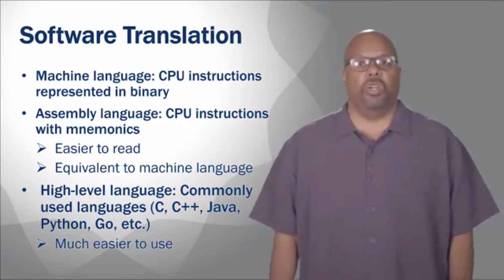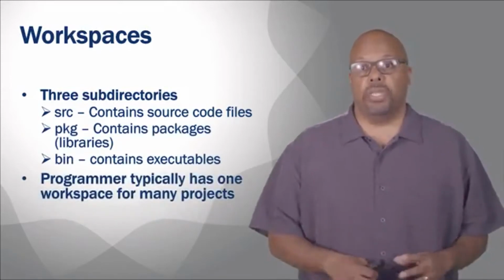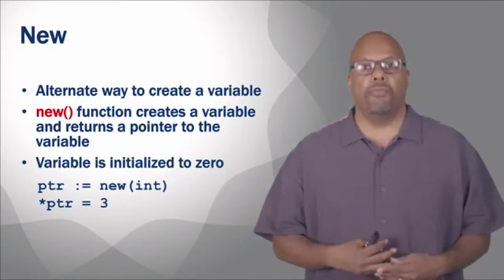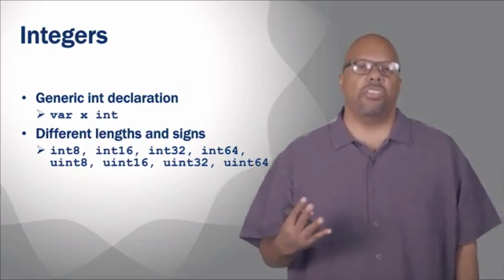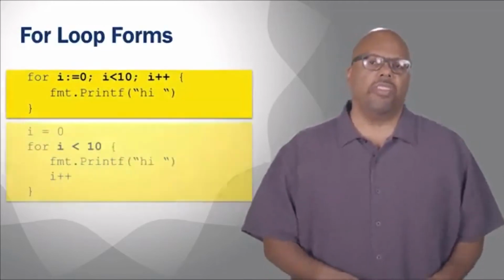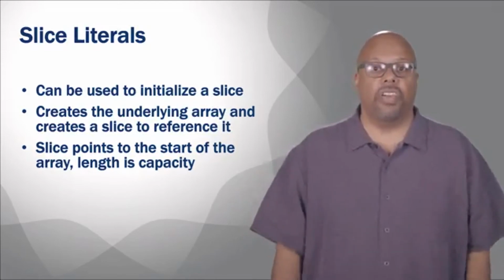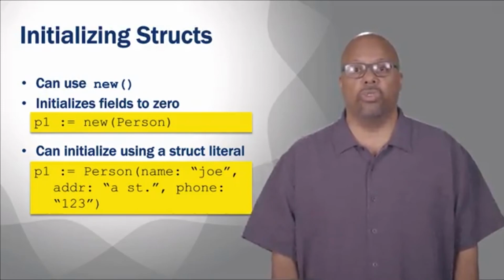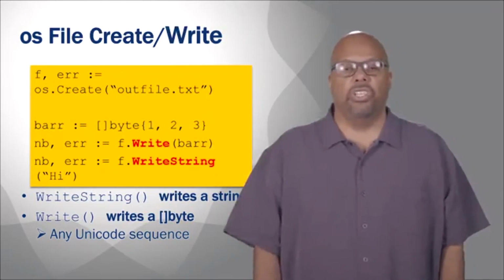Getting Started with Go Full Tutorial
Learn the basics of Go, an open source programming language originally developed by a team at Google and enhanced by many contributors from the open source community. This is the first in a series of three courses comprising the Programming with Google Go specialization. It is designed for individuals with previous programming experience using such languages as C, Python, or Java, and covers the fundamental elements of Go. Topics include data types, protocols, formats, and writing code that incorporates RFCs and JSON. Most importantly, you’ll have a chance to practice writing Go programs and receive feedback from your peers. Upon completing this course, you’ll be able to implement simple Go programs, which will prepare you for the remaining two courses in this specialization: Functions, Methods, and Interfaces in Go and Concurrency in Go.

(00:00) Welcome to the Course
(01:19) Module 1 Overview
(03:01) Why Should I Learn Go? (Advantages of Go)
(14:26) Objects
(20:21) Concurrency
(29:12) Installing Go
(32:33) Workspaces & Packages
(40:08) Go Tool
(45:32) Variables
(49:50) Variable Initialization
(55:07) Welcome to the Course
(56:26) Pointers
(1:01:05) Variable Scope
(1:10:16) Deallocating Memory
(1:15:26)  Garbage Collection
 (1:20:35)  Comments, Printing, Integers
(1:27:53) Ints, Floats, Strings
(1:37:17) String Packages
(1:43:02) Constants
(1:47:23) Control Flow
(1:55:38)  Control Flow, Scan
                 Composite Data Types
(2:01:38) Arrays
(2:08:48)  Slices
(2:17:38) Variable Slices
(2:21:50) Hash Tables
(2:28:04) Maps
(2:33:32) Structs
(2:38:50) RFCs
(2:49:19) JSON